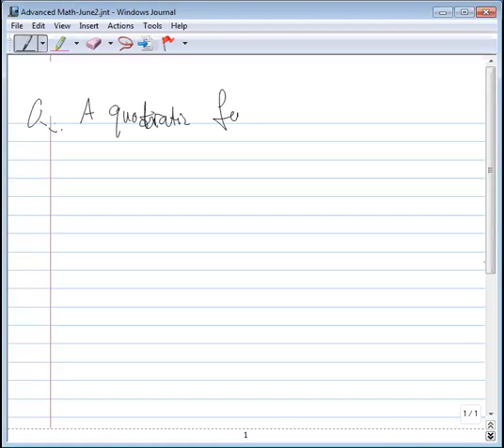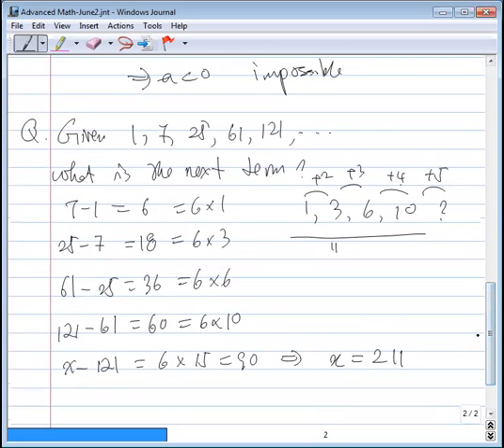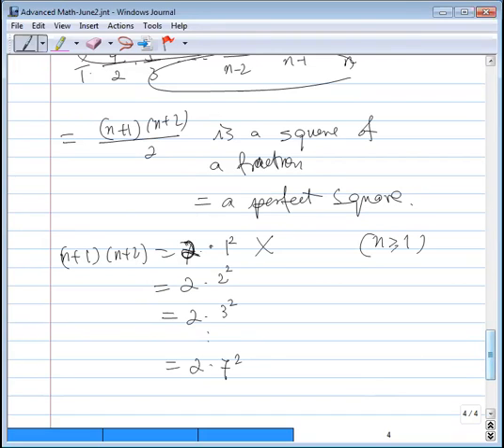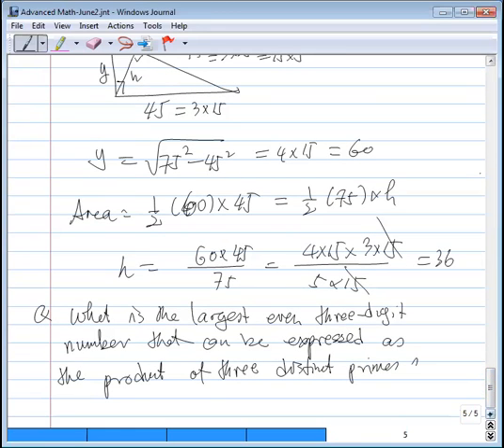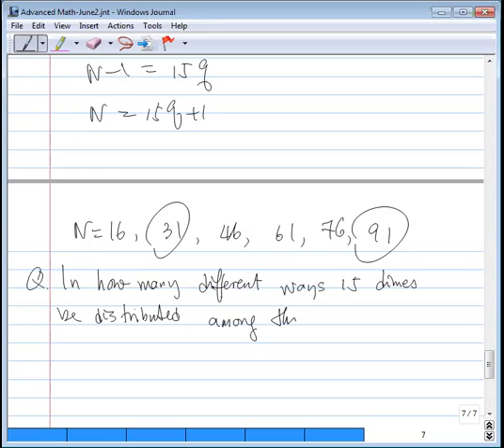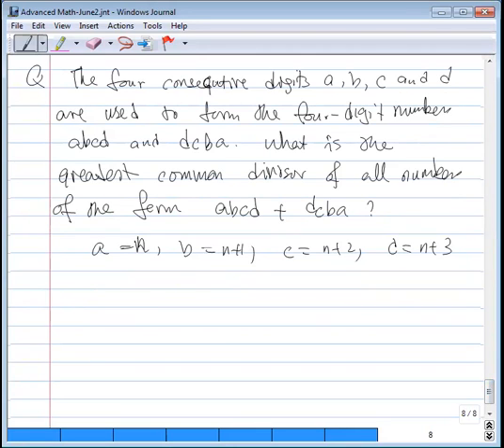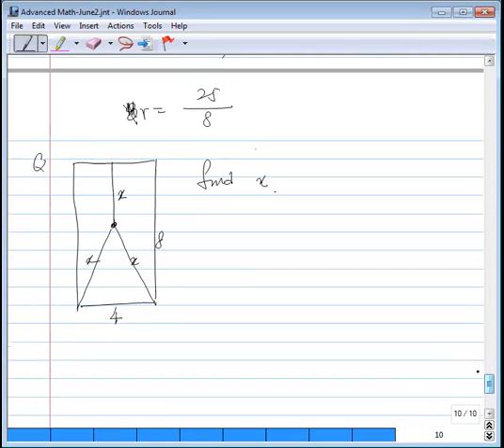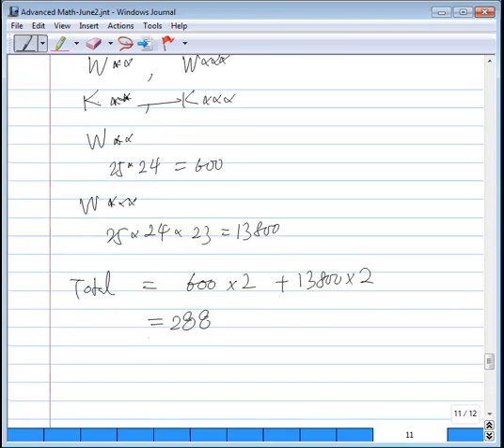Shen's Advanced Math 35